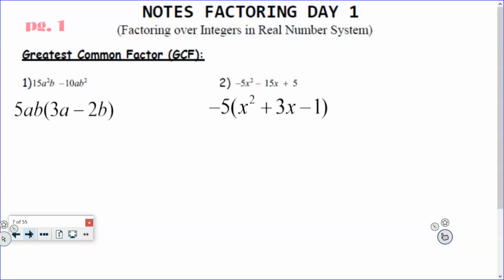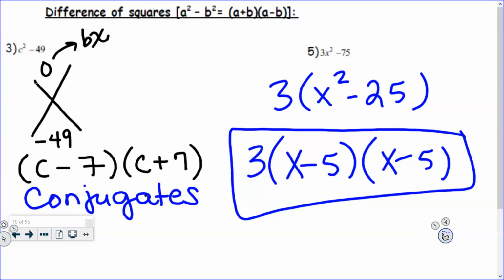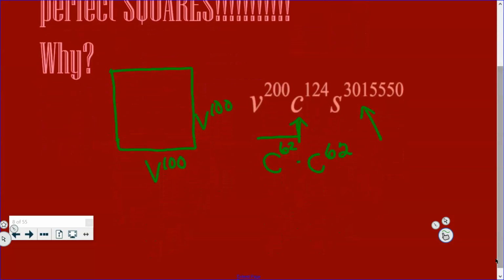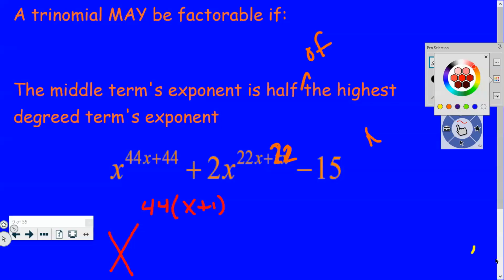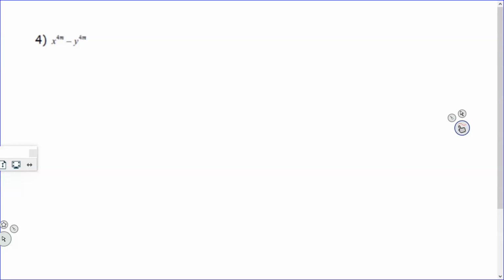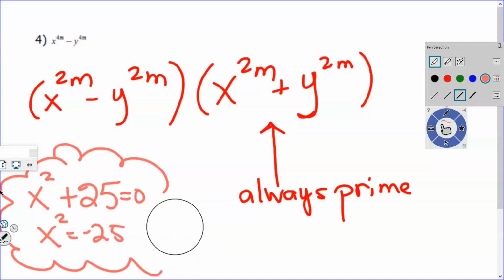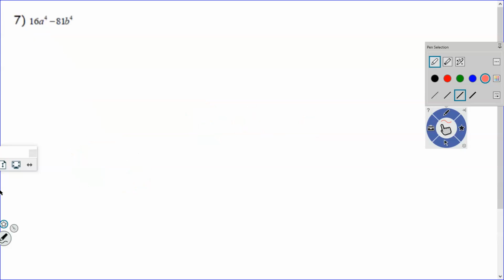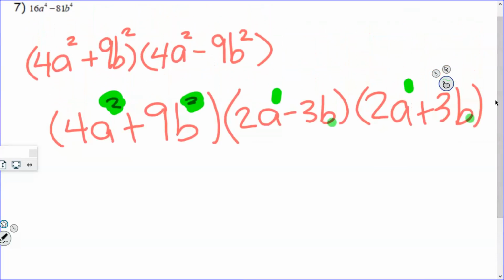Factoring Day 1 Part I